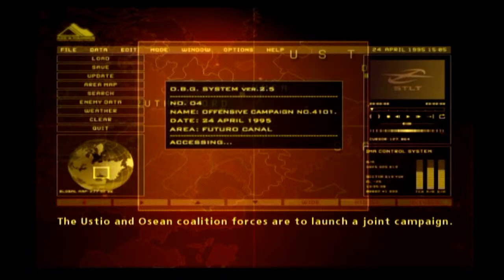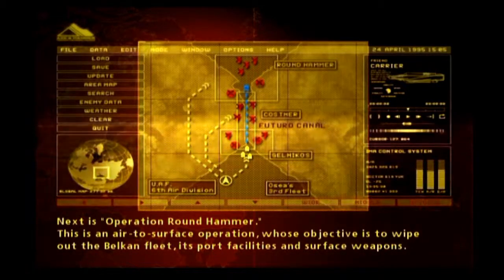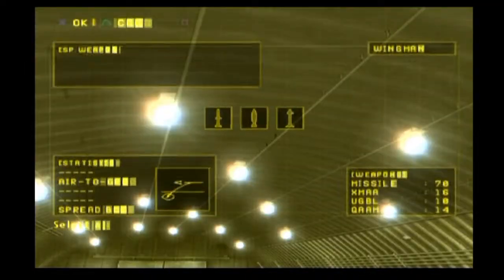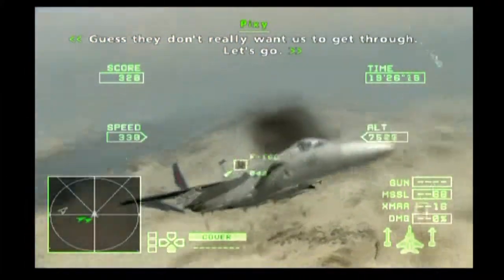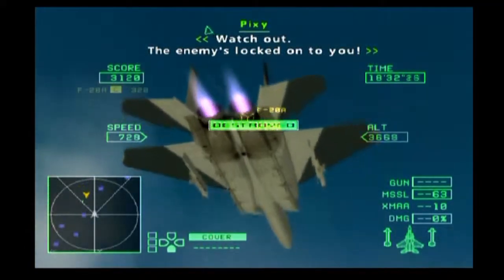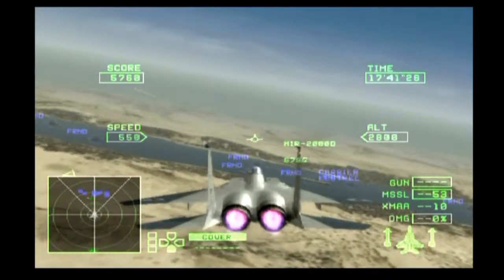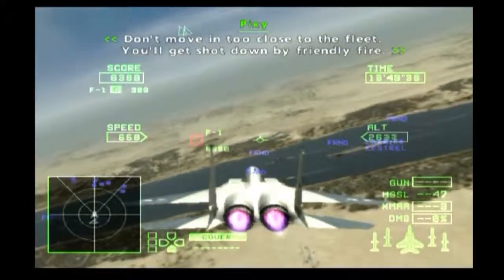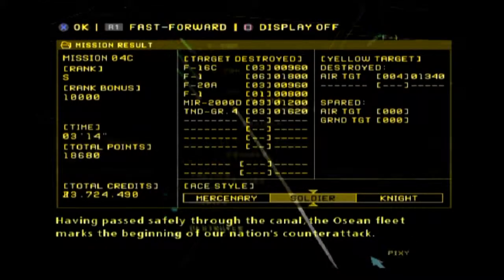Ace Combat Zero: The Belkan War - Mission 4 "Juggernaut" (Costner)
Last, but certainly not least, is Operation Costner in mission 4. Enjoy! ;)